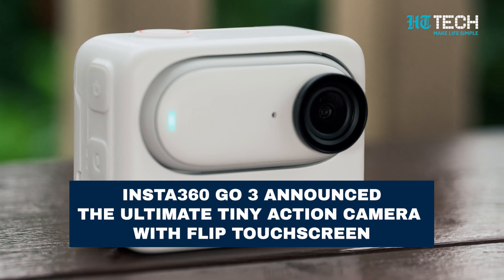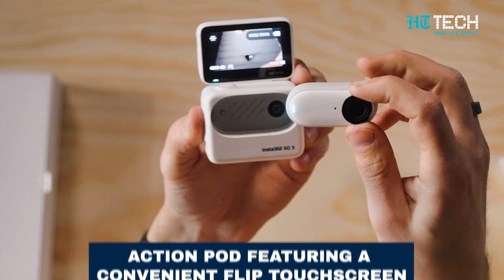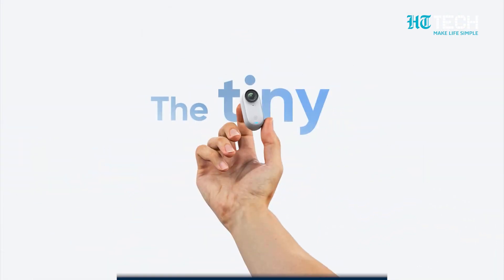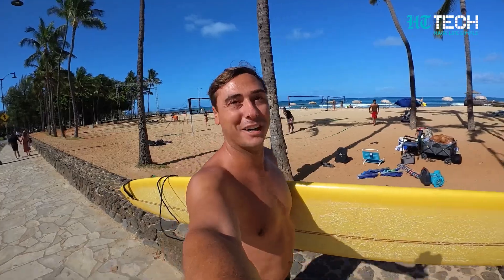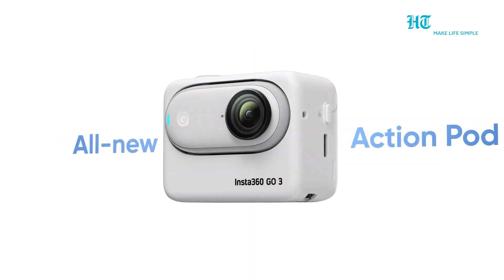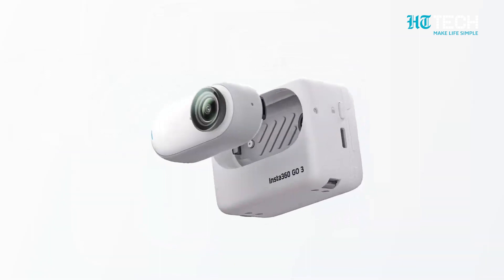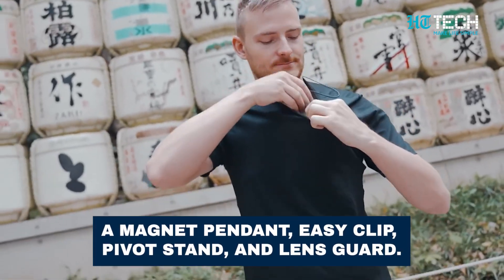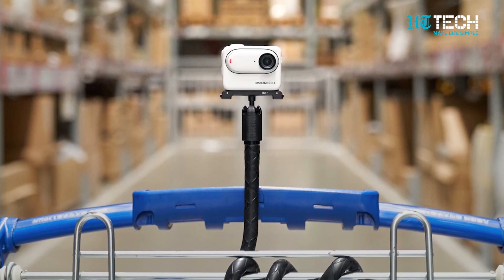Insta360 GO 3 Announced: The Ultimate Tiny Action Camera | Tech Primer | HT Tech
Introducing the Insta360 GO 3, the latest innovation from the camera company Insta360. Get ready to embark on your action-packed adventures with this incredible tiny camera. Building upon its highly successful predecessor, the GO 2, the Insta360 GO 3 takes ultra-portability to new heights. And with the addition of the Action Pod featuring a convenient flip touchscreen, you'll have full control at your fingertips. At just 35 grams, the Insta360 GO 3 is remarkably lightweight, making it the perfect companion for any adventure. Its impressive F2.2 aperture and 11.24mm focal length ensure stunning image quality.